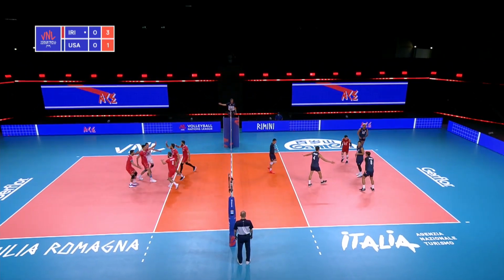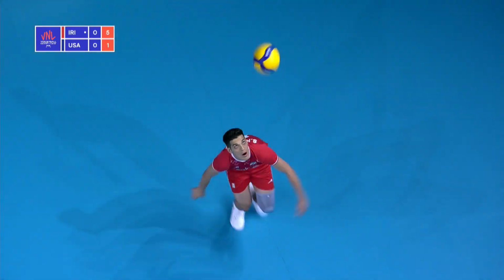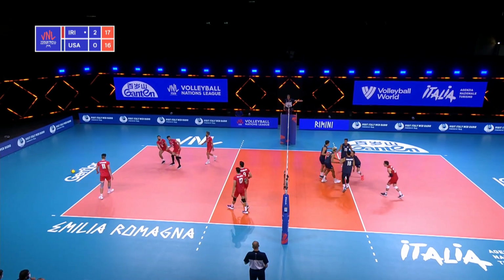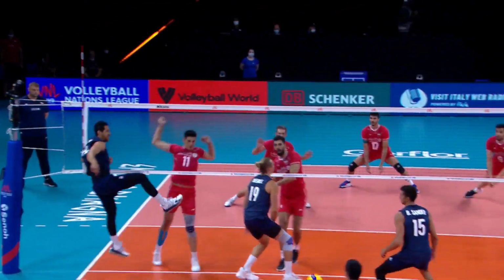Iran vs Usa | VNL 2021 | Highlights | Saber Kazemi vs Benjamin Patch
| Saeid Marouf flanked by Meisam Salehi and Mohammad Mousavi as Iran sweep USA at the 2021 VNL.

Iran shocked USA with a dominating performance in just three sets to get right into the chase for a ticket to the Final Four of the 2021 FIVB Men's Volleyball Nations League.

Here's the reaction after the game, from the virtual Mixed Zone:

Garett Muagututia (USA): "It took us a little bit longer to get in the match. In the second and third sets we had our chances to win, even in the first set we came back, I think - from 19-16, but we just couldn't close. Iran are a great team, and they played really well. They have an experienced setter and experienced players who know how to play a game. We fought all the time, our team did a great job fighting and not giving up, but unfortunately we didn't manage to win even a set."

Saeid Marouf (Iran): "We always had tough games against the USA in the past. We knew that they are perfect on serve, we knew that they play very well in defence, but today we perfectly blocked and we put a lot of pressure on their sideout, so they had some problems. This week is very important for us, especially that tomorrow we have a hard game against Serbia."